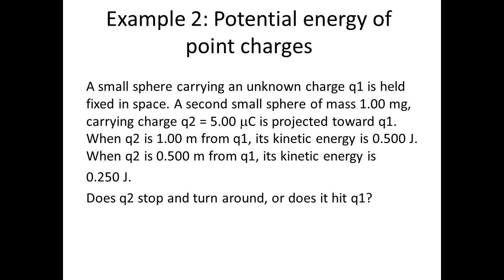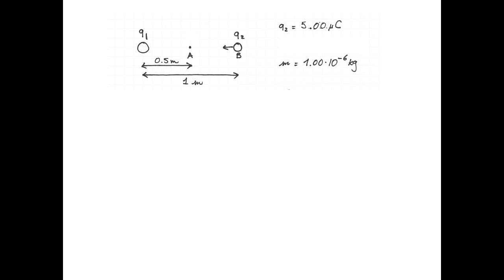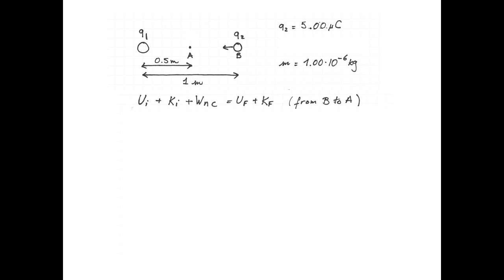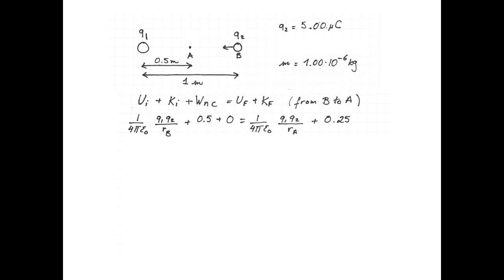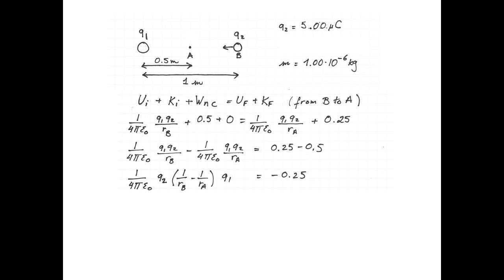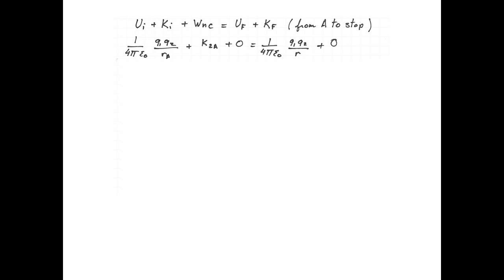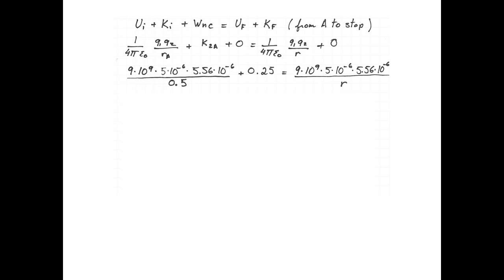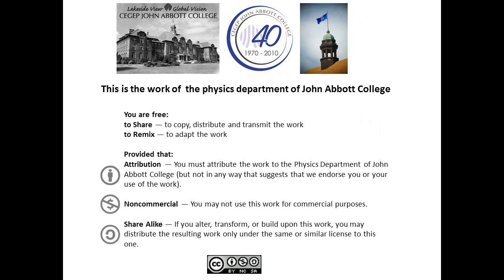Potential energy of point charges example 2